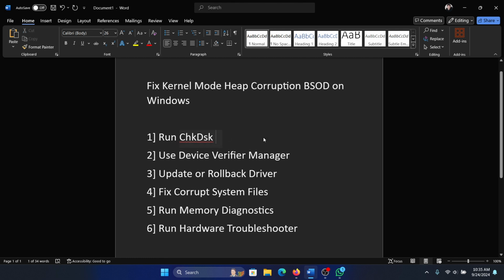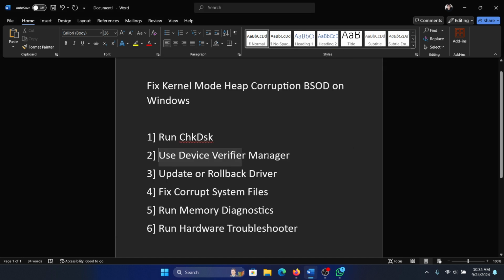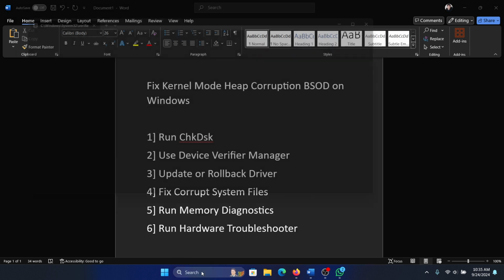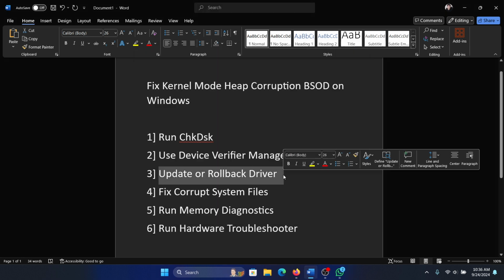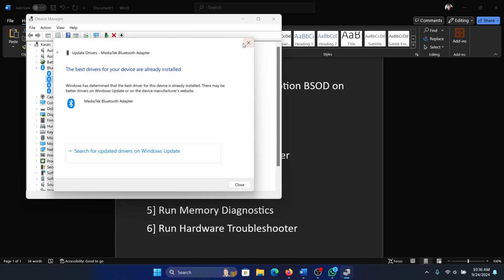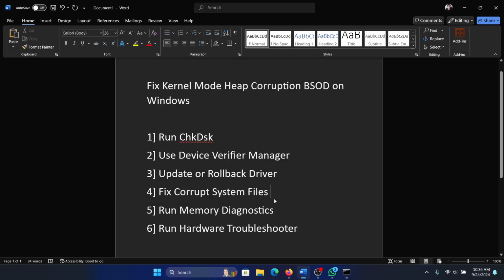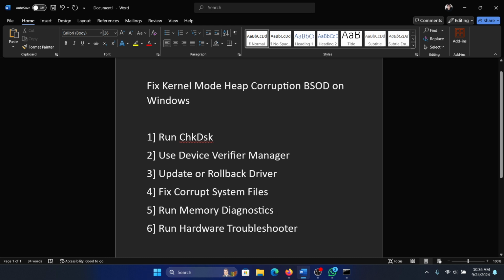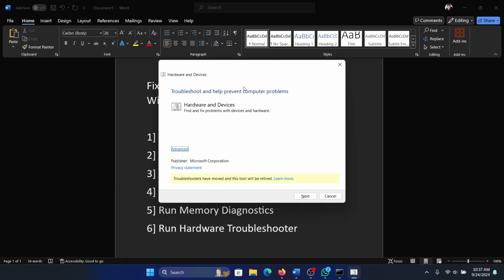How to Fix Kernel Mode Heap Corruption BSOD on Windows 11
Video Title: How to Fix Kernel Mode Heap Corruption BSOD on Windows 11

If you wish to fix Kernel Mode Heap Corruption BSOD on Windows, then please watch this video.